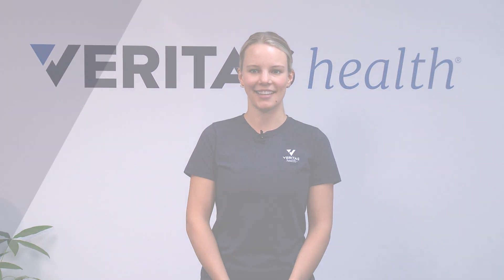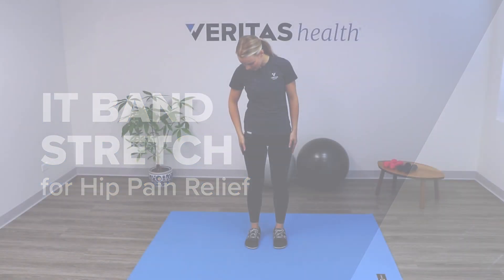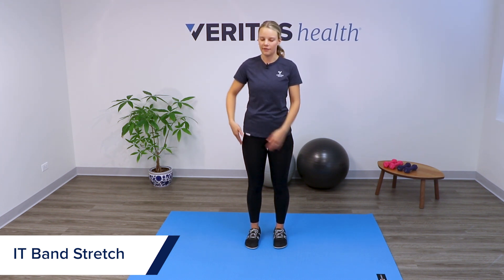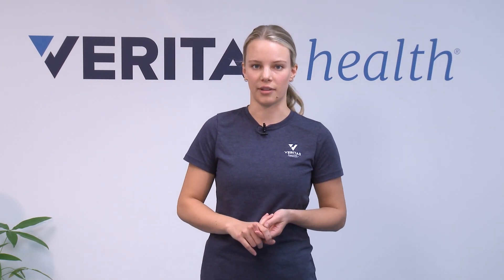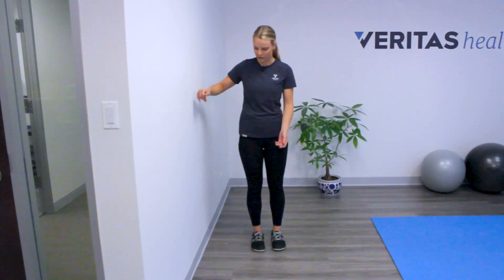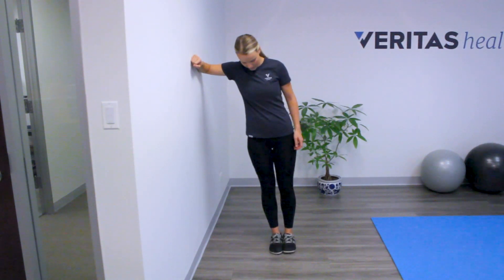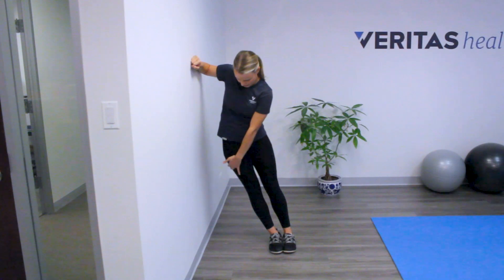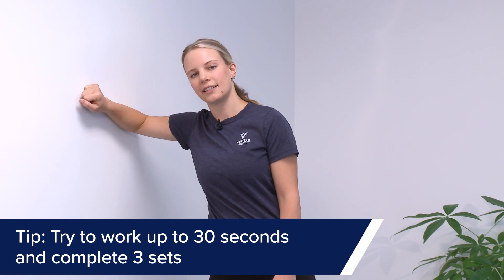IT Band Stretch for Hip Pain Relief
Try this IT Band Stretch to relieve tightness and pain in the hips. Stretching the muscles near the hips can ease pain, increase flexibility, and prevent injuries.

Join over 200 million people who visit Veritas Health sites to better understand their pain symptoms, diagnosis, and treatment options. Our content is authored by health professionals and blind peer-reviewed, similar to a Medical Journal.

Get clear, accurate, and visually compelling medical narratives for back and neck pathology, treatments, and anatomy at our animation library